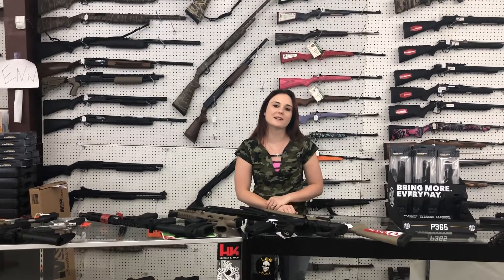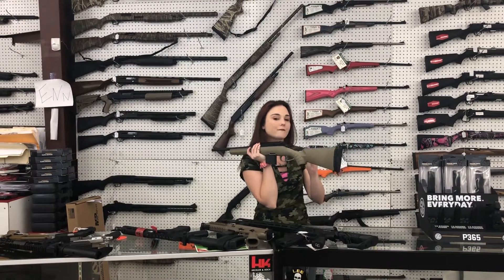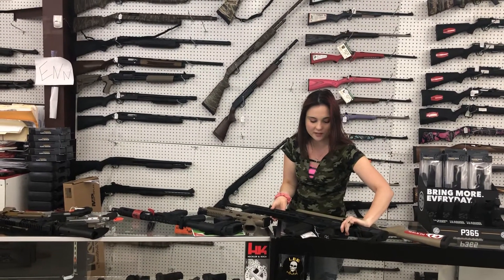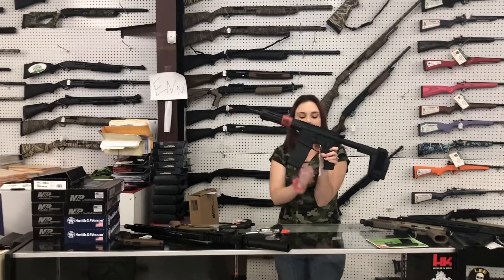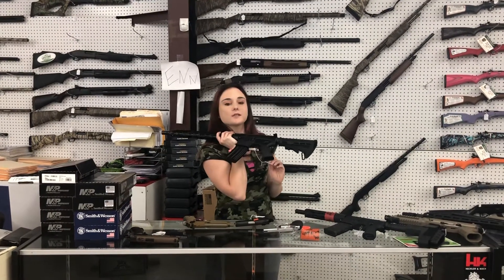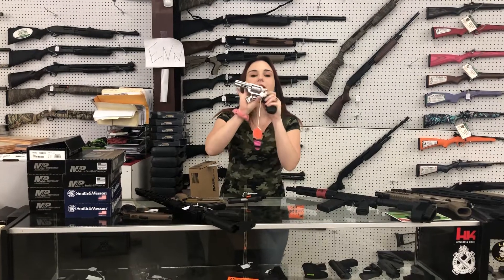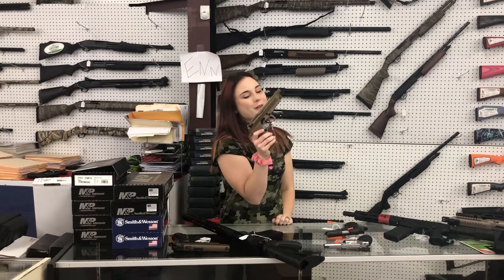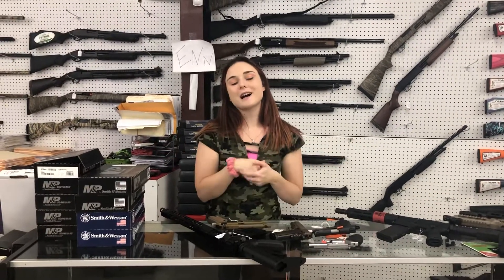8-1-2019 It’s the 1st of the month & the sales are HOT! GET DOWN HERE NOW!!!!!!